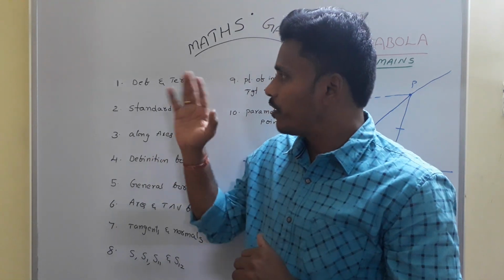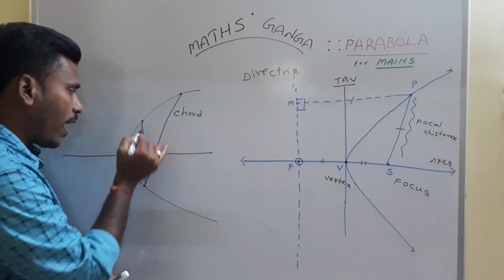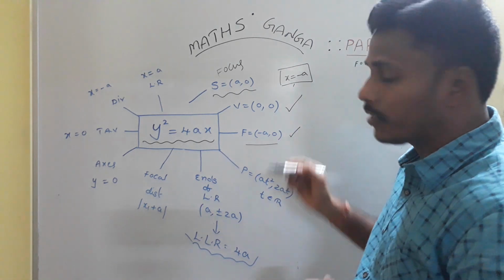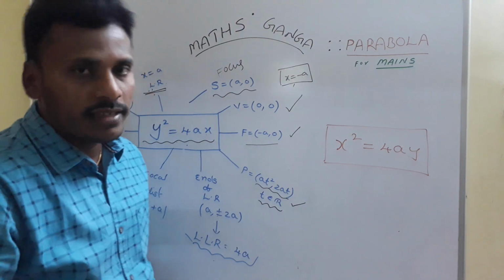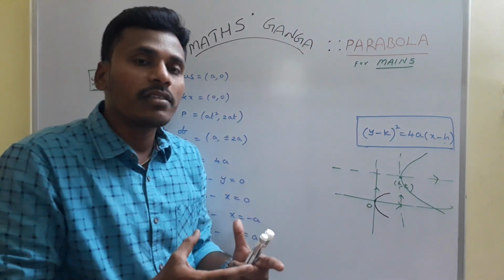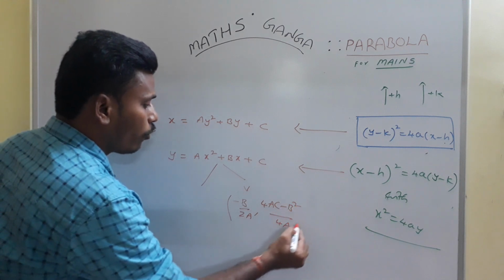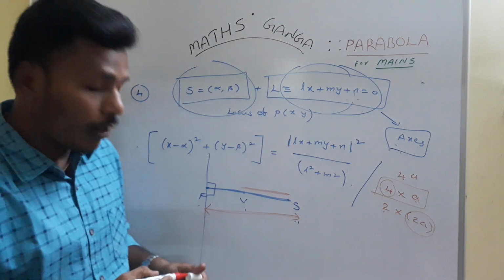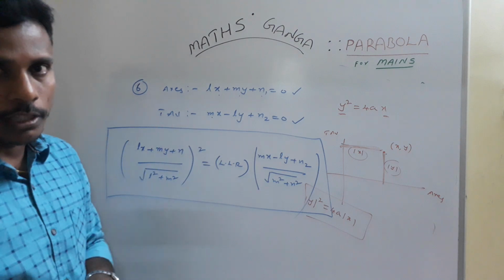PARABOLA Synopsis 1 FOR MAINS 2022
10 conceptual ideas for Mains from parabola of conic section